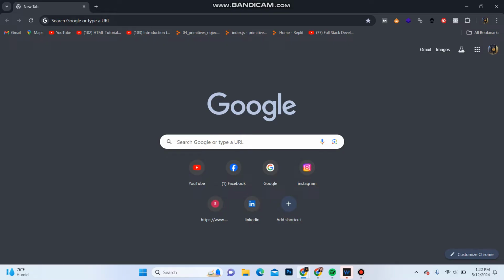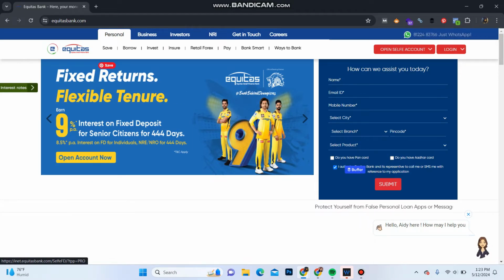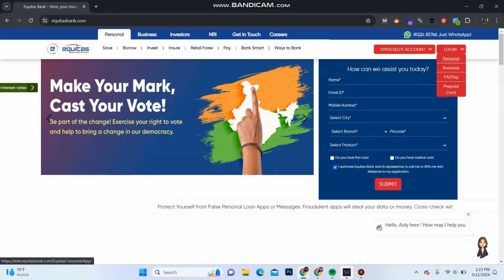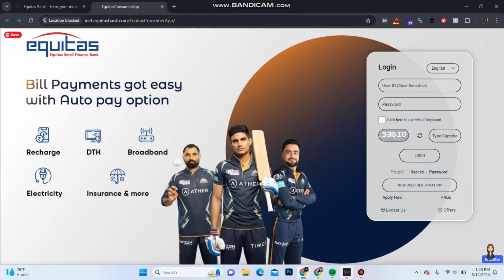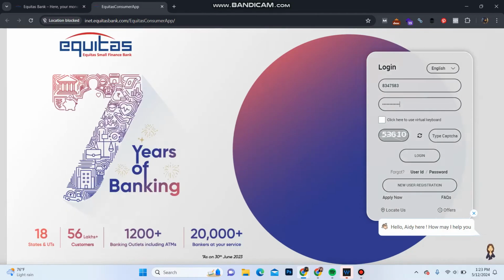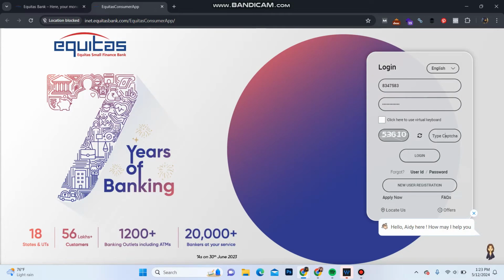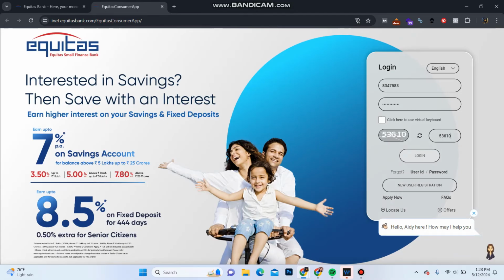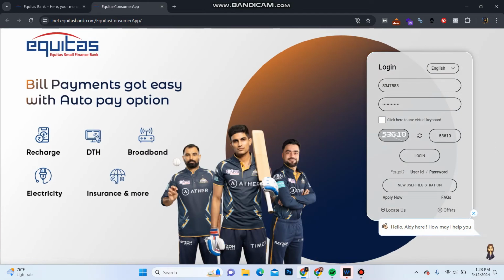How to Login to Equitas Bank Account 2024 | Sign Into Equitas Bank Account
Watch this tutorial to learn how to log in to your Equitas Bank account. We’ll walk you through the process of entering your credentials and accessing your account. Manage your finances and banking needs with confidence after following our guide.